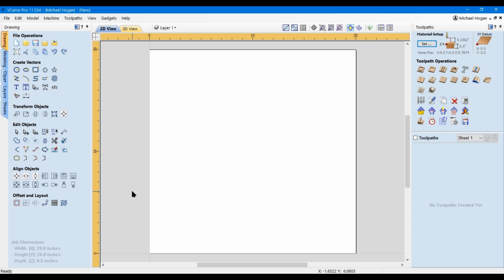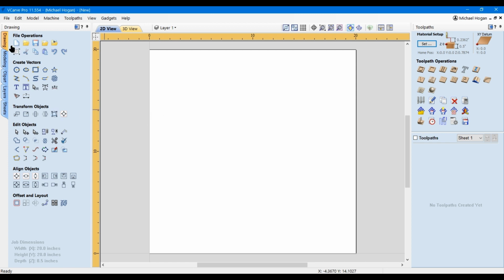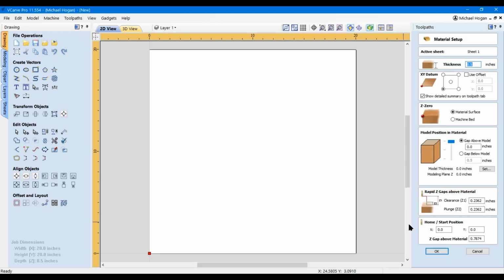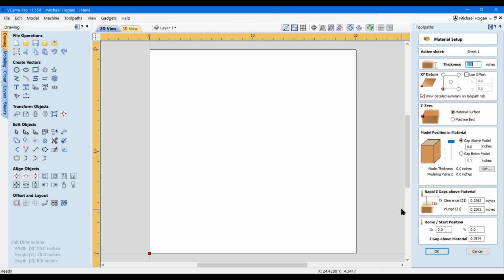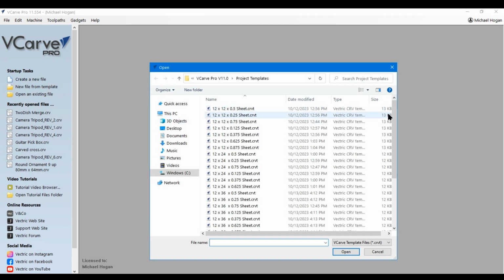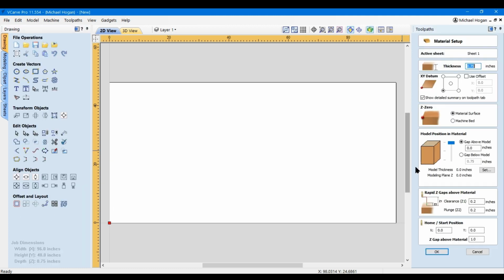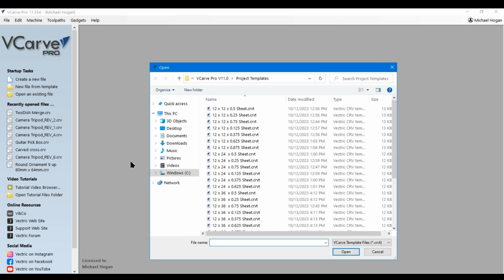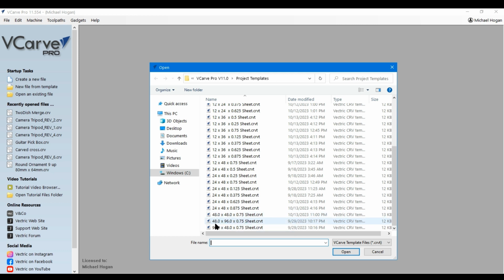Wonder Why Defaults Change? Tip# 10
Have often Wondered why your defaults or last used data inputs change? Here is a tip that may help you in avoiding those un-nerving and annoying changes within your software by making use of a feature called Job Setup TEMPLATES.